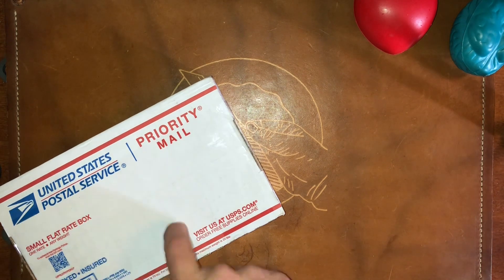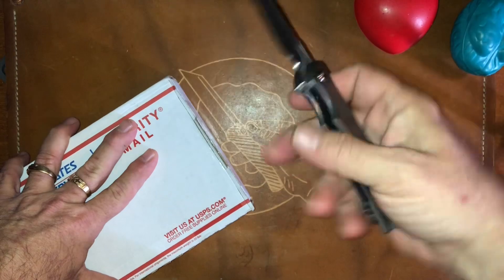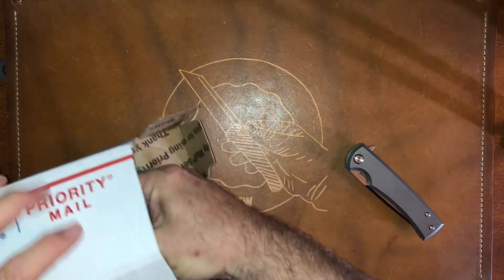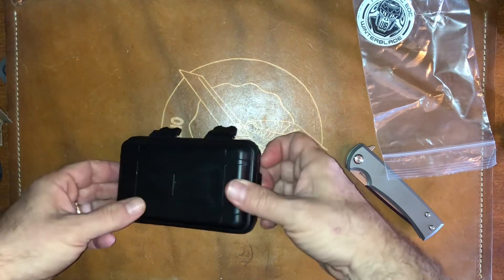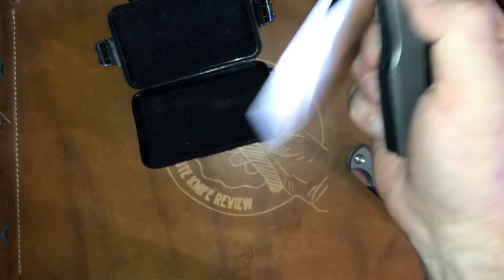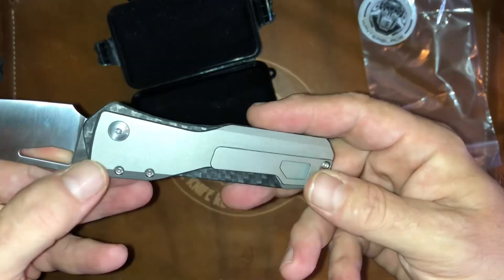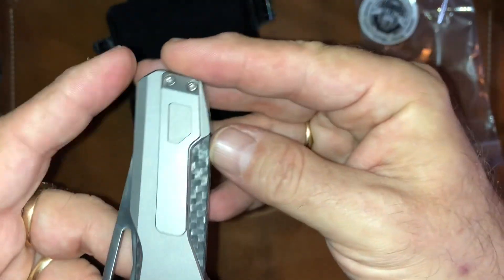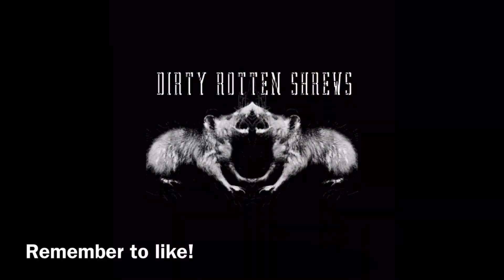Winter Blade Mirage! The Magnetic auto! OMKR unboxing video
The title says it all!  Thank you so much Bryan for letting me take a look at beautiful and amazing knife!  The action is fascinating!  More videos on it to come! Enjoy! Like? Sub!  @winterbladeco